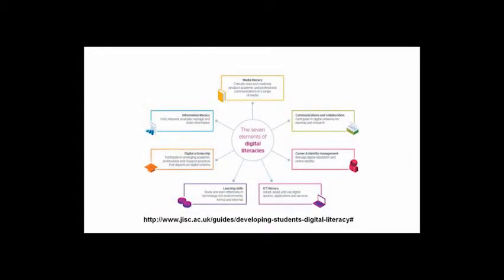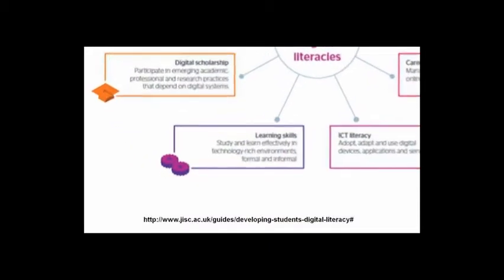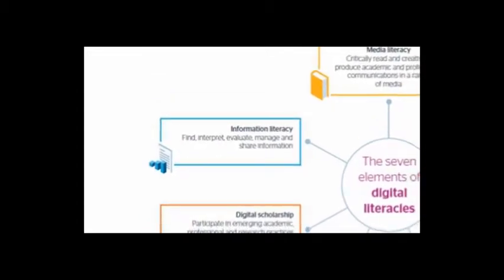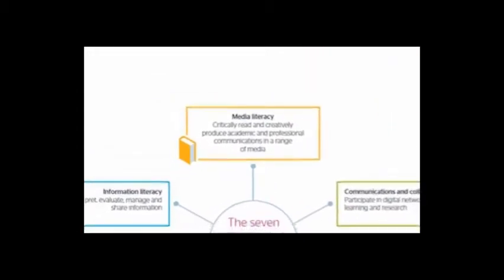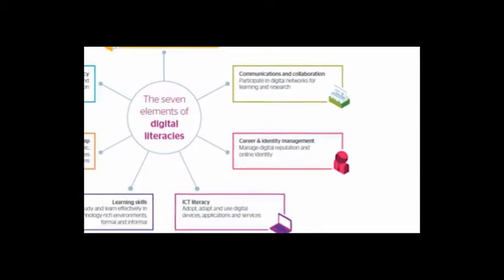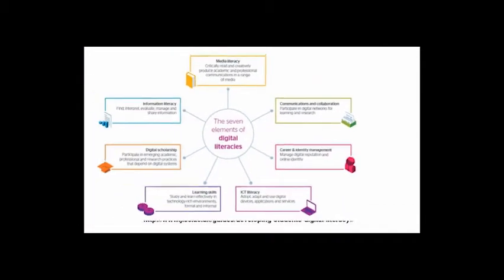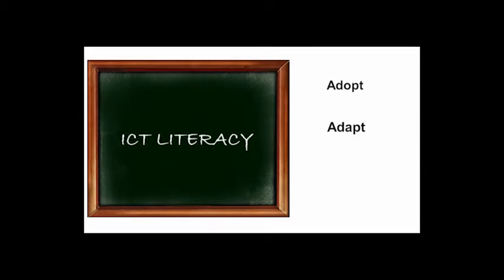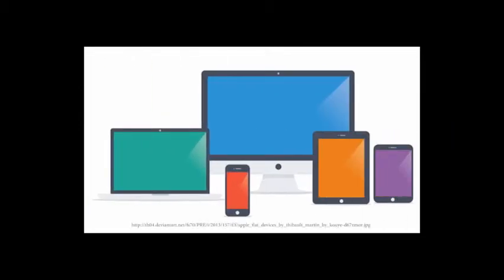Digital Artefact:Digital literaccies and the concept of Remixing By Shabana Nadeem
Description                   DIGITAL LITERACIES and the concept of REMIXING

Digital literacies are defined as the capabilities required for living, learning and working in a digital society. Literacy skills have always been important and they have been continuously changing from letters in the past to telegraph messages, telephone, internet and then text messages via phone. Students today learn in completely different ways from the ways in which their teachers had learned. "Children learn these skills as part of their lives, like language, which they learn without realizing they are learning it." (N. Andersen).Today it is not uncommon for a 3 year old to have some fundamental knowledge concerning how to get on to the computer and load a game. Although the students of today are better acquainted with the latest technological inventions than their teachers but still they need support in some areas of digital practice, particularly in an academic context, so it’s important for the educators to make sure that these needs are met. For giving this support the staff and students involved don’t need to be technology experts on the other hand they only need communication skills, flexibility and an eagerness to learn.
 Let s consider the seven elements of digital literacies

I will take into consideration ICT literacy, it is when students adopt, adapt and use digital devices, applications and services. By having ICTLiteracy students are remixing and today’s big concept is REMIXING.
Issues of reusing and reworking from other texts have been known since the early days of the Greeks. In more recent times we can find this in visual medias like Painting, Photography, Film and Music. What is new is, of course, the impact of digital technologies. Digital tools create new possibilities for getting access to information, for producing, sharing and reusing. The possibilities of remixing all kinds of textual expressions and artefacts have thereby changed and these kinds of practices have become central to the ways young
people make meaning and express ideas (Shear&Knobel).

In his writings on copyright issues and intellectual property legislation in the digital age (as seen in the guidelines on Creative Commons) Lawrence Lessig (2005) regards remixing as a contemporary form of writing. An important cultural development in recent years has been the processes of convergence (Jenkins, 2006). This relates to how technologies merge, how production of content changes, how new text format is developed, and how the users communicate this information as part of communication networks in different Conceptual Developments of Remixing.

 Remixing questions the traditional reading and writing and calls for a change in the roles of teachers and students as both become a part of knowledge-building process. At school, children report that they use digital media to a much lesser degree than at home or with friends and the use of such media at school is often to make traditional literacies of writing letters and numeracy more effective, while their use outside of schools is more and is made up of many different activities, especially gaming, downloading music, communication and creation. Here comes the role of the teacher as he is the one who needs to guide students about the correct ways of remixing  as Internet makes it easy, and occasionally tempting, to “cut and paste” text from sources directly into papers. The volume of information encountered also makes it easy to become lax on including citations. My study at Strathclyde has made me aware that the students should be told right from the primary school to the later classes that what plagiarism is with awareness and understanding of copy right issues so that they should   develop an understanding of what good writing is with appropriate acknowledgement styles and to recognise different forms of allusion to others so that ICT can be seen as one tool among many for the improvement and support of literacy learning.